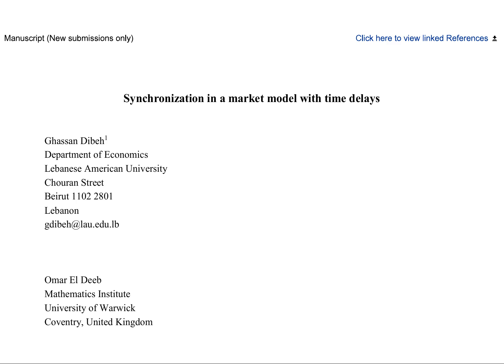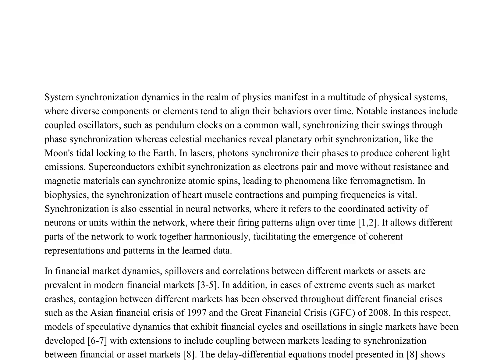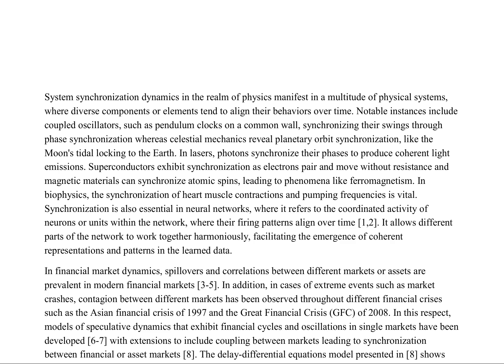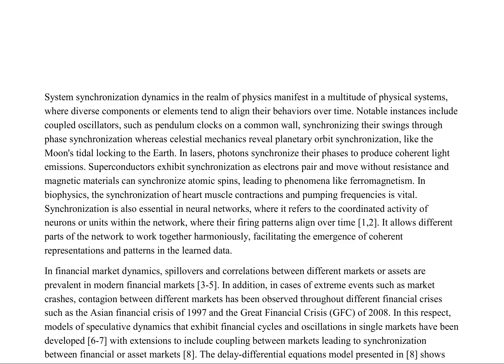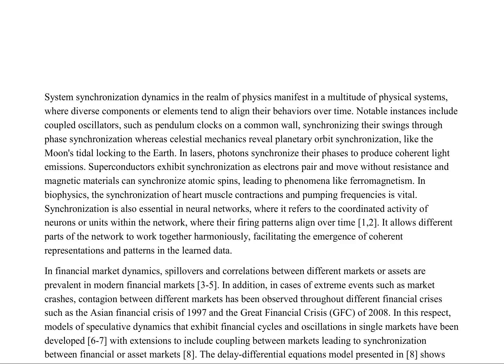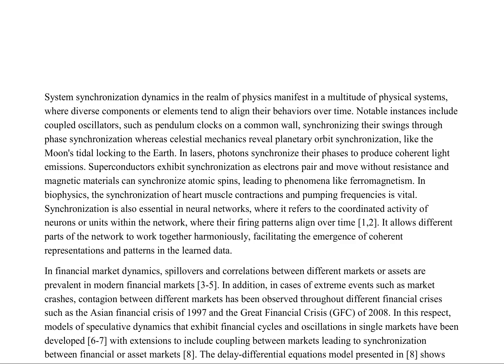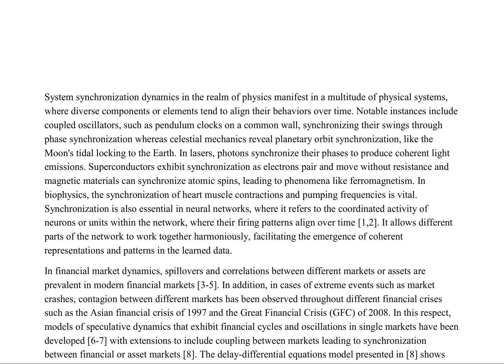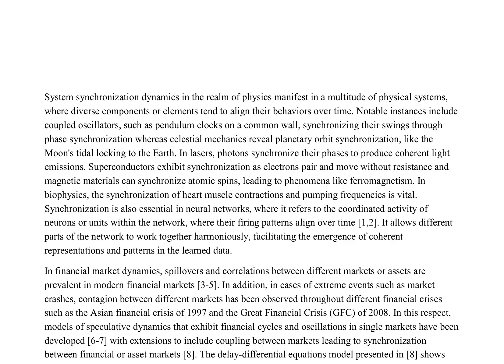Synchronization inSynchronization in a market model with time delays - ArXiv:2405.00046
Title: Synchronization in a market model with time delays

Authors: Ghassan Dibeh, Omar El Deeb

Abstract:
We examine a system of N=2 coupled non-linear delay-differential equations representing financial market dynamics. In such time delay systems, coupled oscillations have been derived. We linearize the system for small time delays and study its collective dynamics. Using analytical and numerical solutions, we obtain the bifurcation diagrams and analyze the corresponding regions of amplitude death, phase locking, limit cycles and market synchronization in terms of the system frequency-like parameters and time delays. We further numerically explore higher order systems with N more 2, and demonstrate that limit cycles can be maintained for coupled N-asset models with appropriate parameterization.